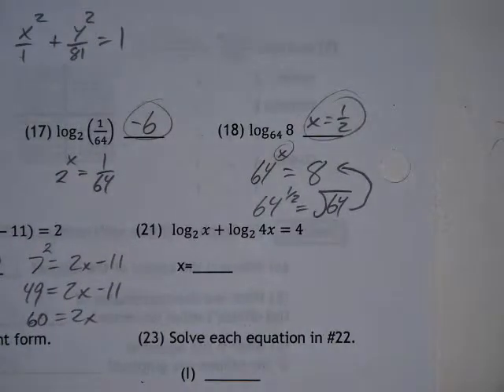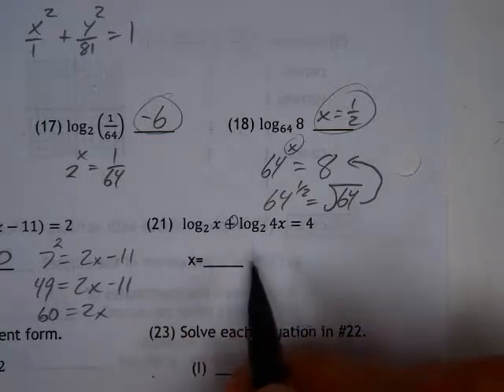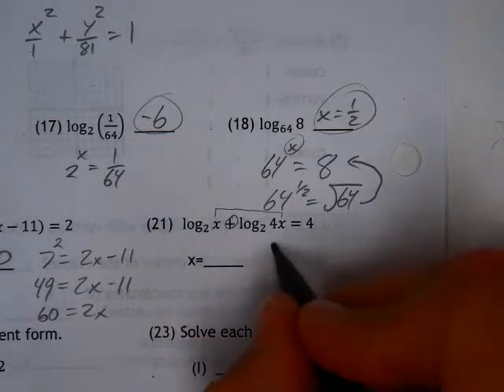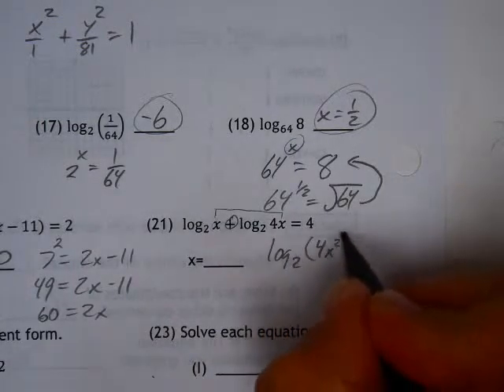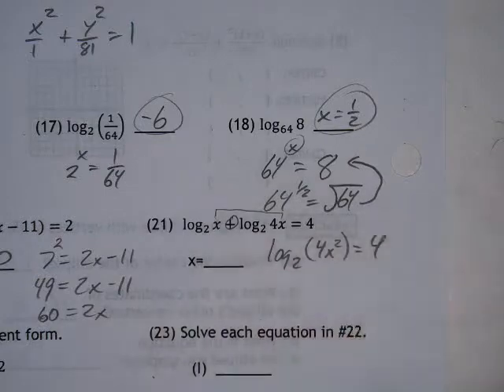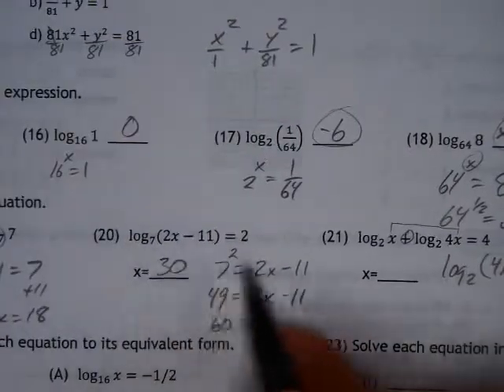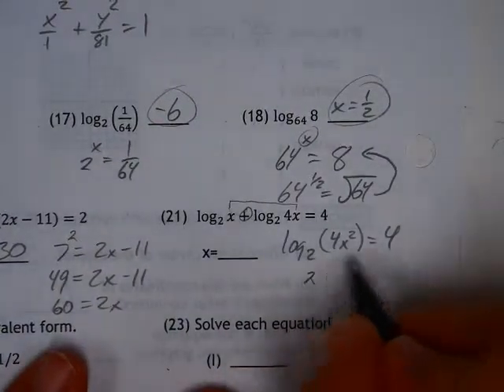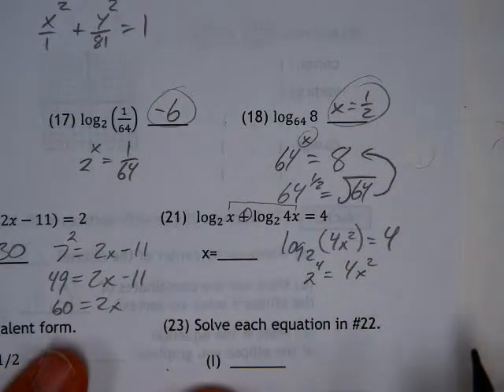Algebra 2 26.3 Number 20 and 21 Solving Logs